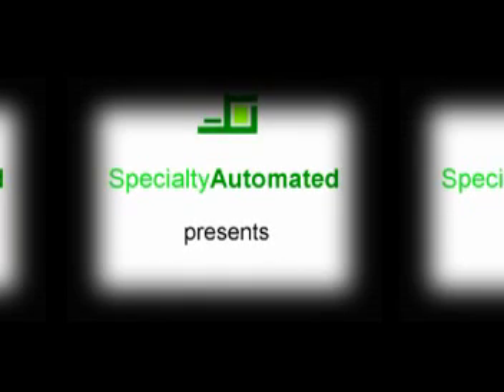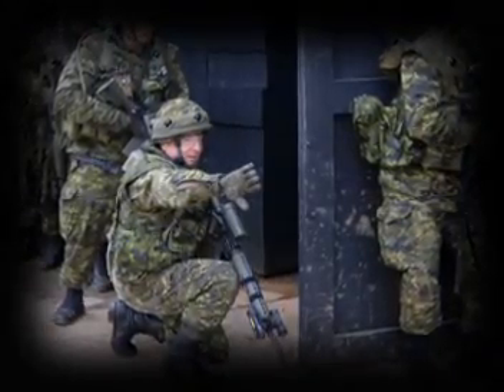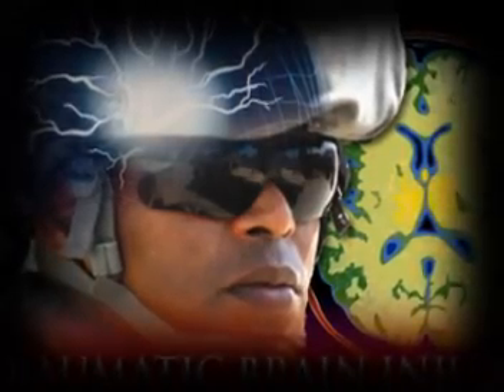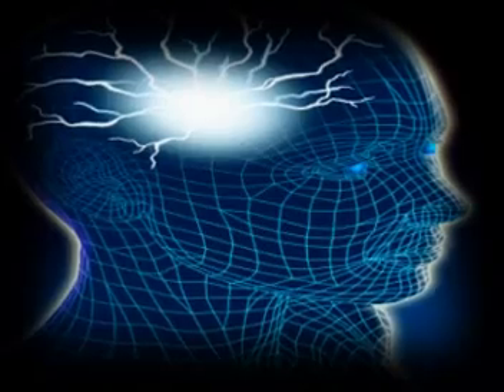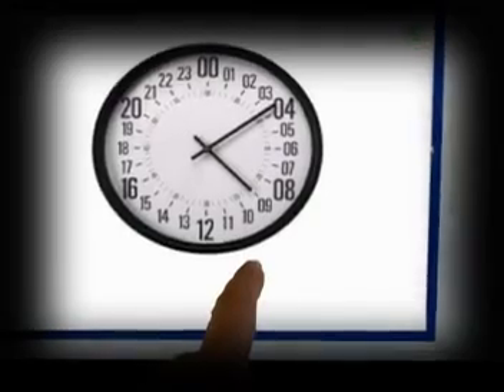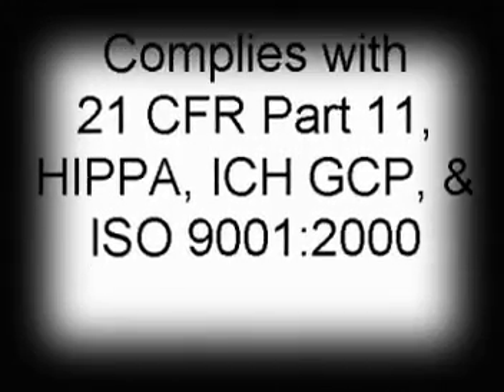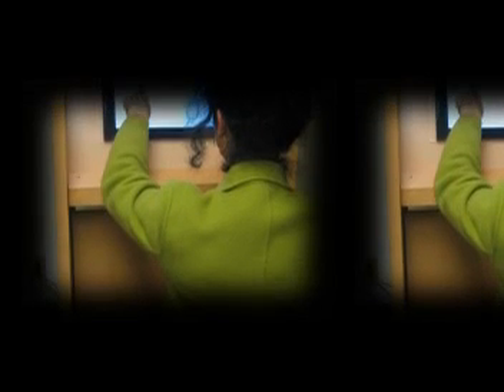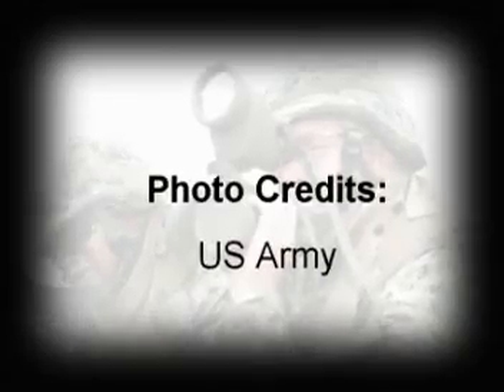Automatic Military Clock Drawing Test, TBI, brain injury, dementia, SpecialtyAutomated, cognition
Automatic Military Clock Drawing Tests are rapid, objective, sensitive, uniform, validated & online clock drawing tests & software that screen for cognitive impairments & dementias in many languages. Ideal cognitive test for soldiers, veterans, and others. Patents-pending cutting edge cognitive test technologies available only at SpecialtyAutomated: